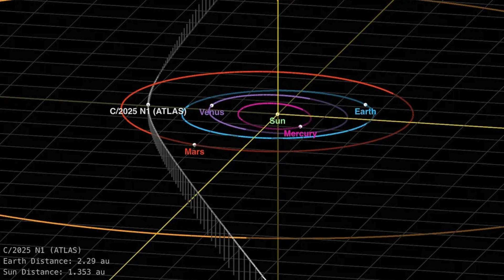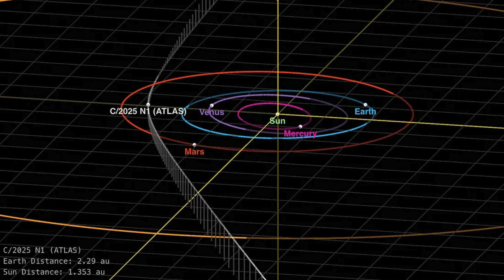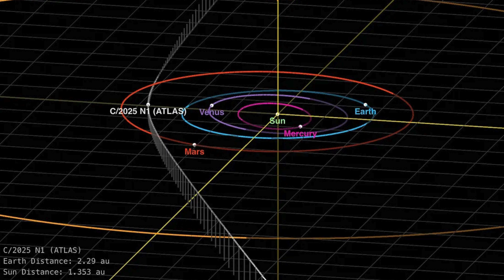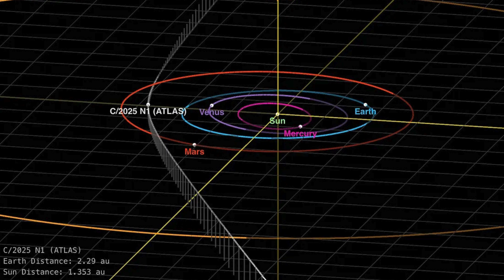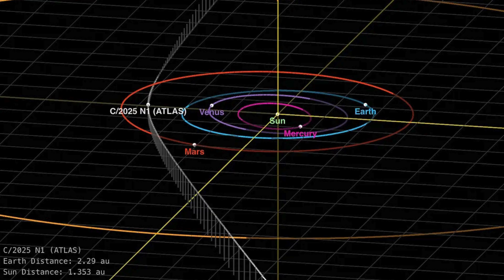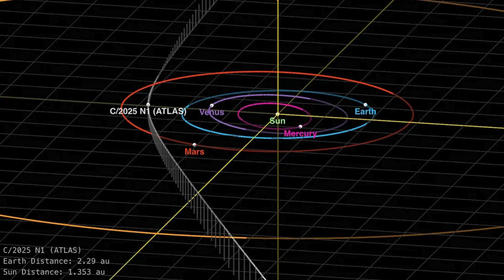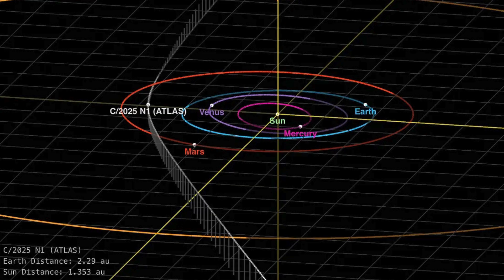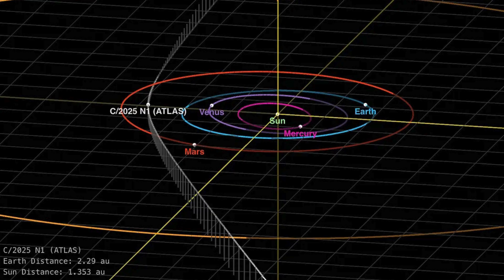Afterthoughts on the Non-Gravitational Acceleration of 3I/ATLAS at Perihelion